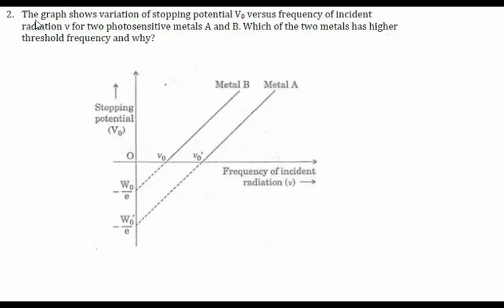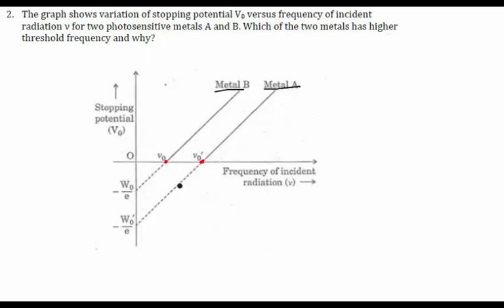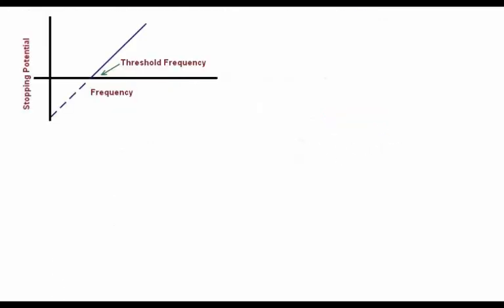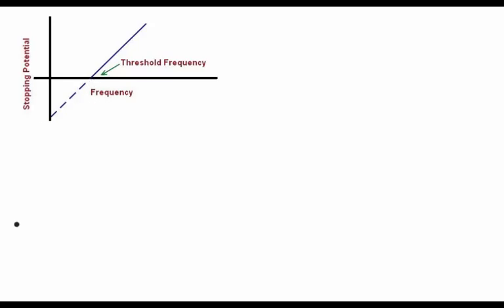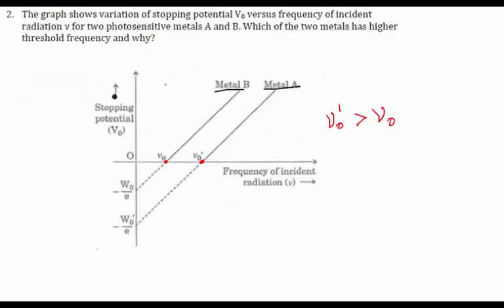CBSE Board Papers Class 12 - 2014 - Physics - Question 2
Question - The graph shows variation of stopping potential V0 versus frequency of incident radiation ν for two photosensitive metals A and B. Which of the two metals has higher threshold frequency and why?